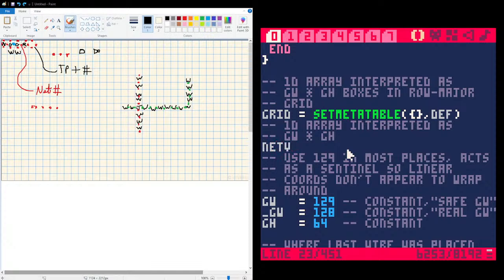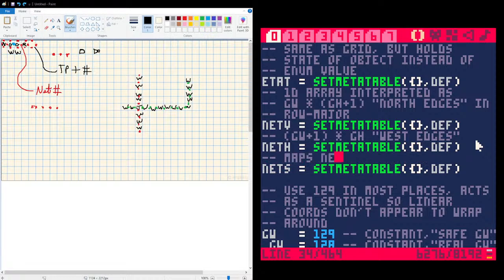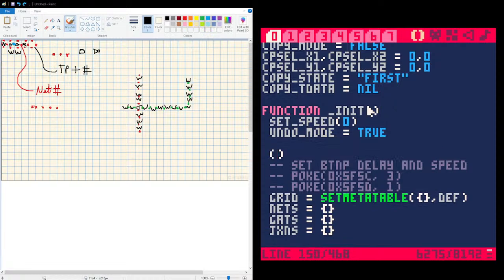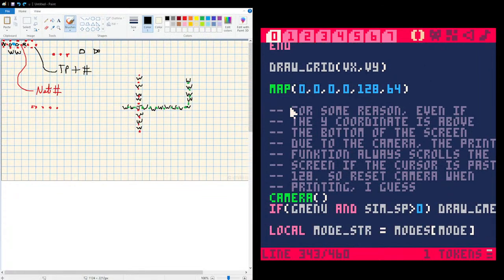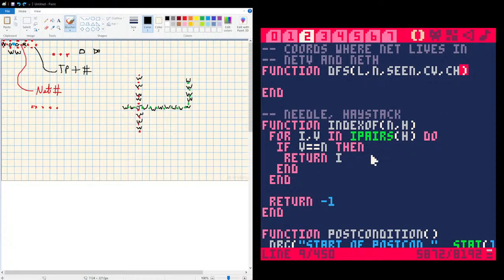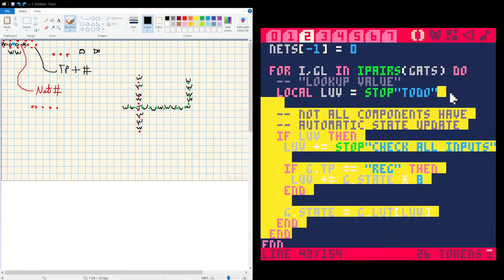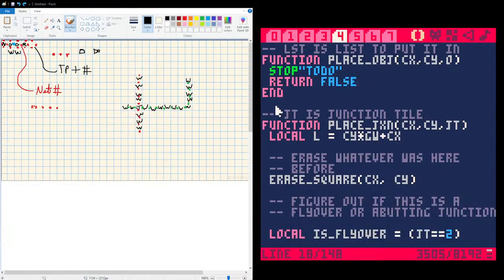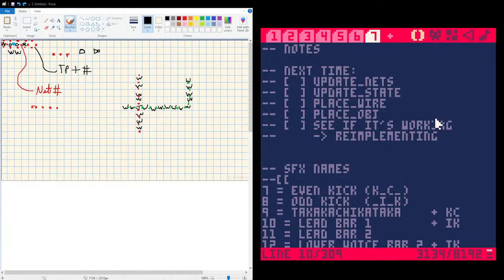Pico 8 logic circuits game 25.75